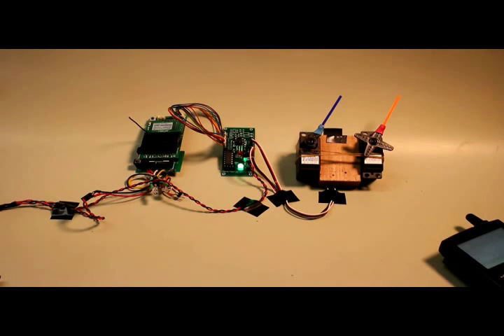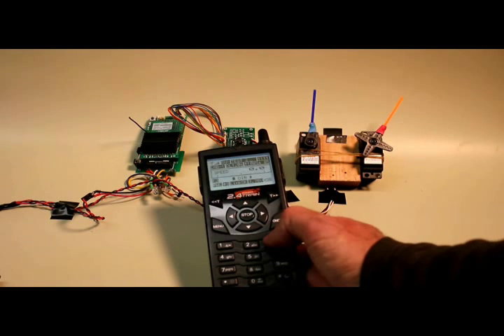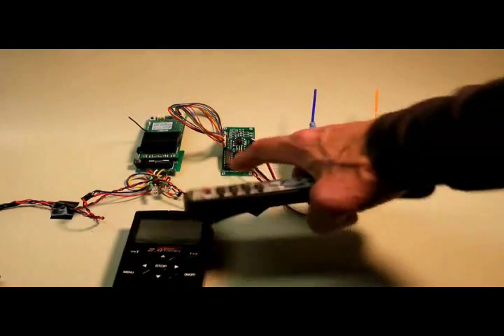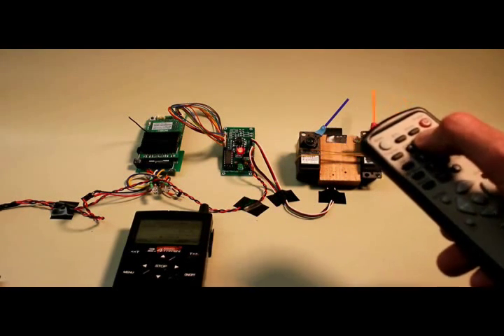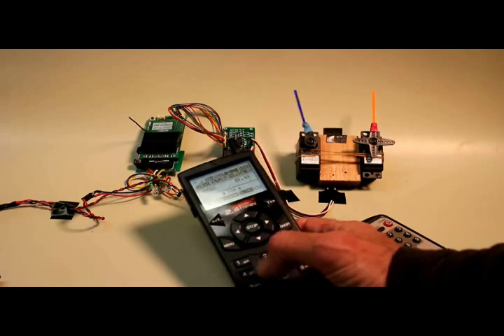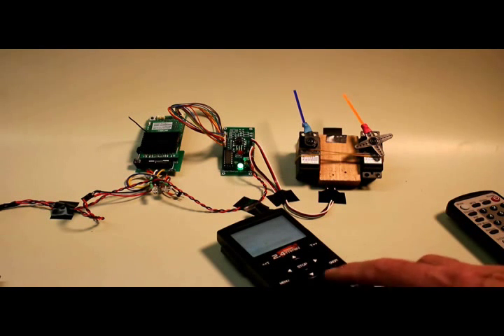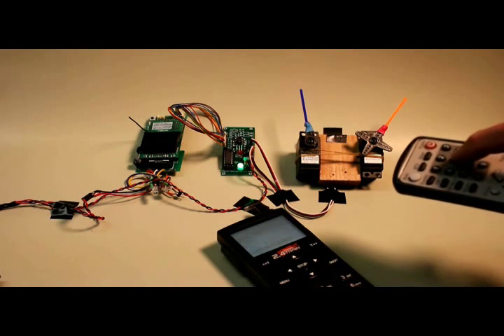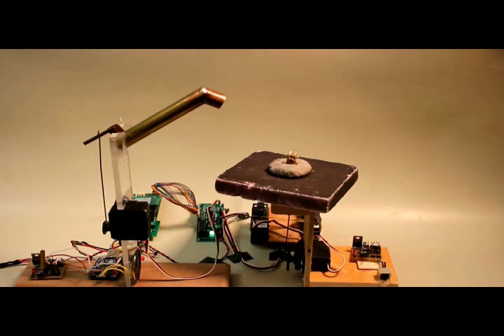Aristo Craft Revolution Servo Interface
This video shows a new interface that can give users of the Aristo Craft Revolution remote control system the ability to operate one or two servos.